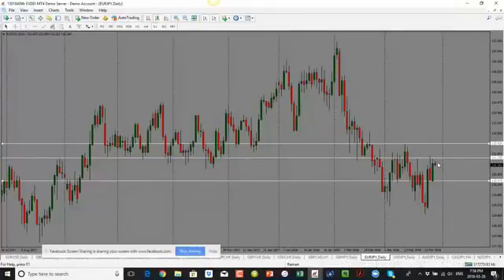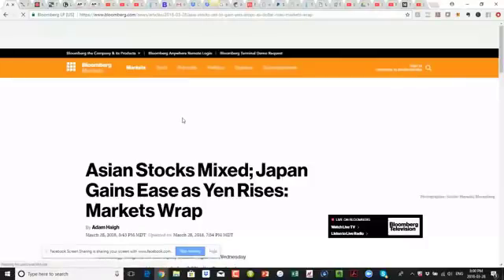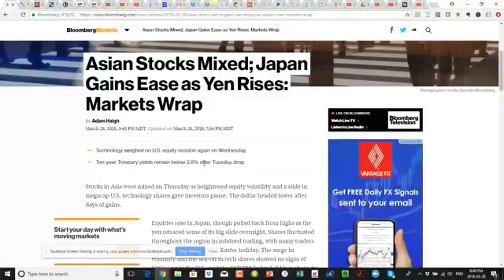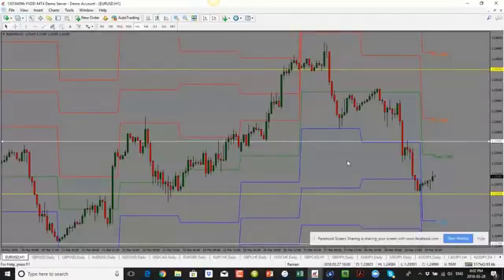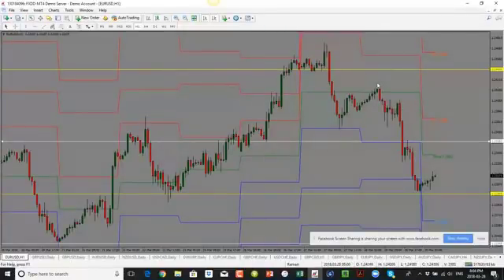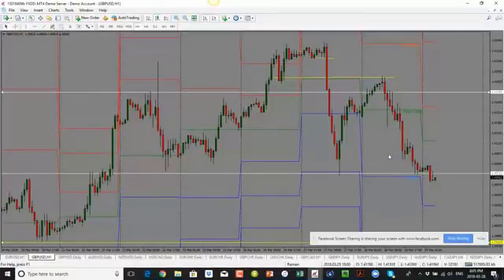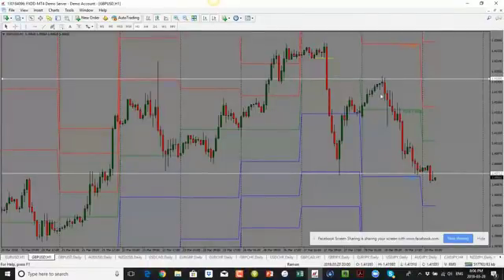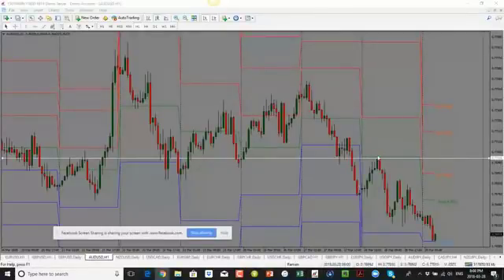Daily Forex Review: March 28 2018 - Forex Trading Guide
This Daily Forex Review is designed to help you pick manipulation points in advance and gives you essential resources or elements in your roadmap to success.

To learn more about the Trade Room or Trading Signals service, you may visit the following links: